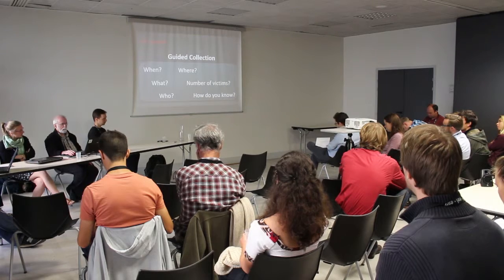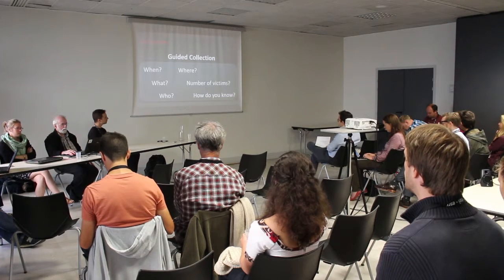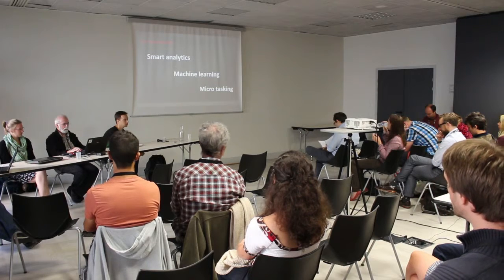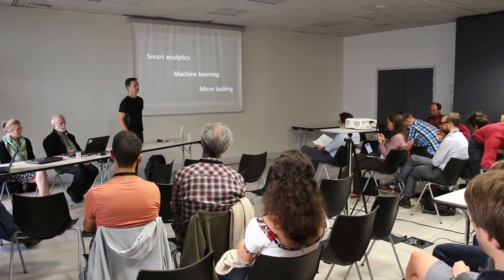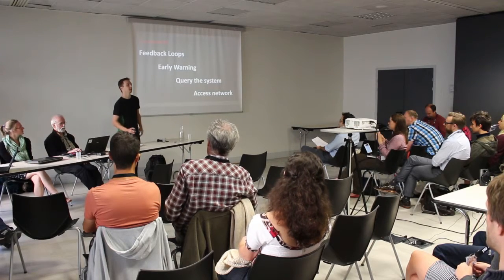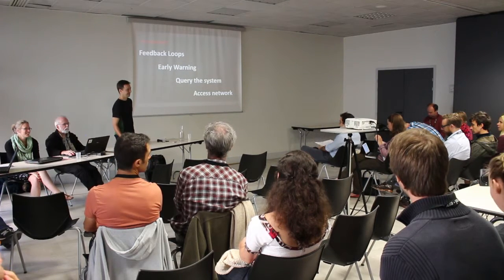GeOng 2014 - Table ronde 4